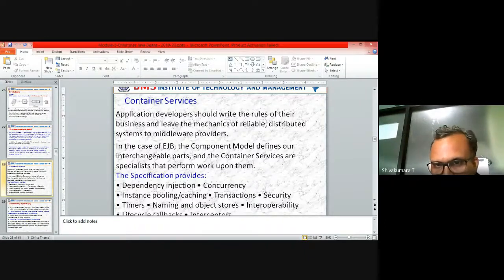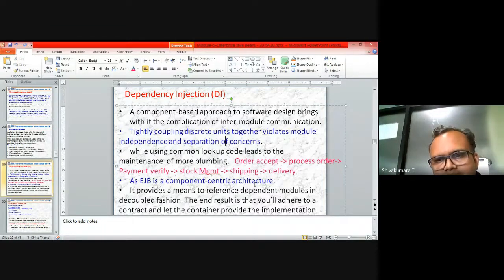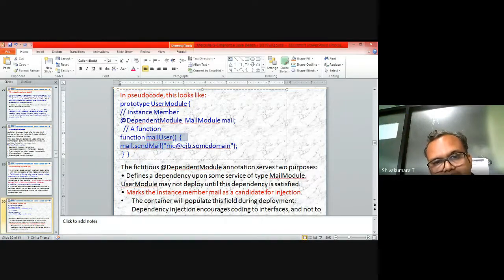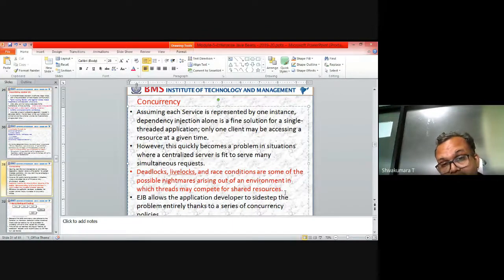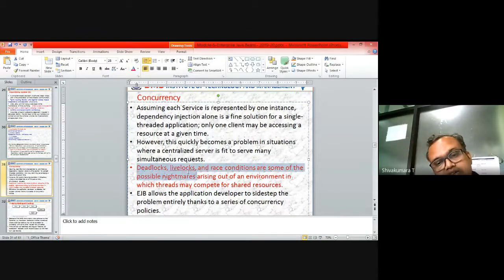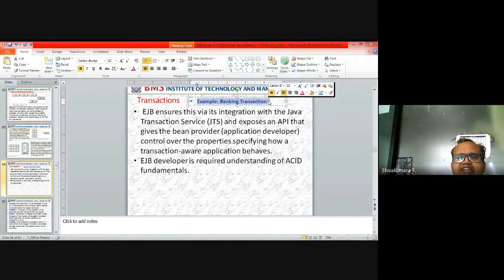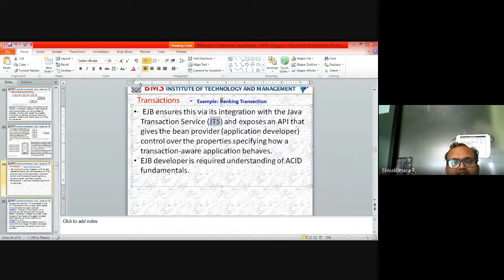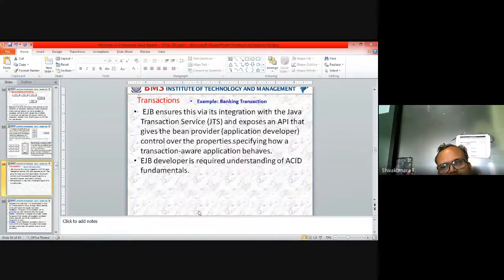AJP EJB Dependcy Injection Instance pooling n caching transaction